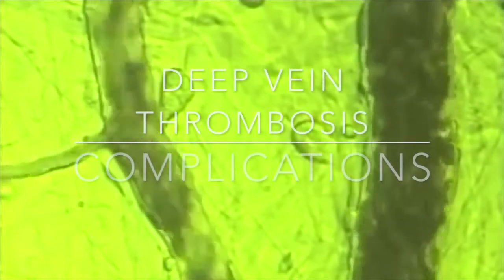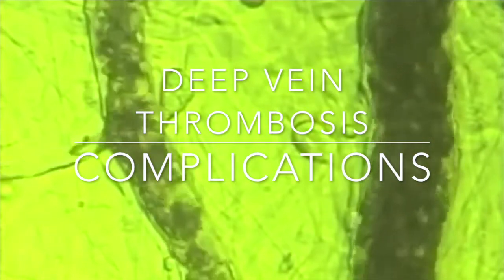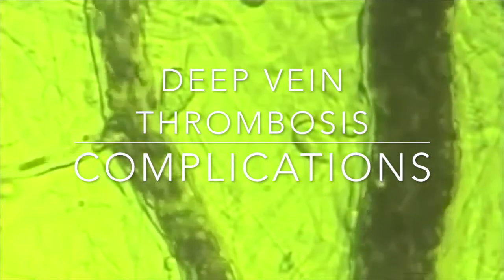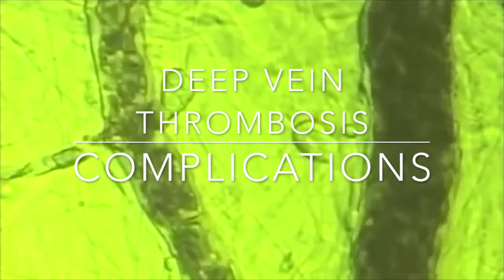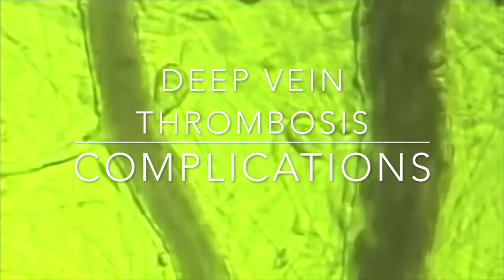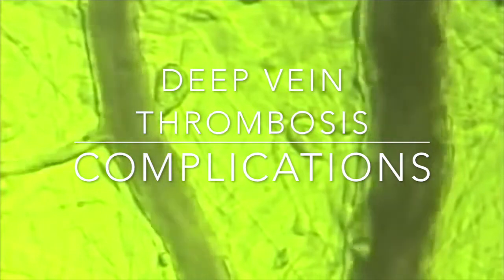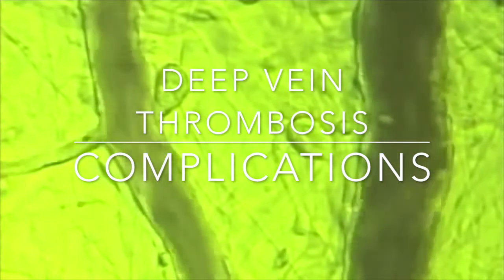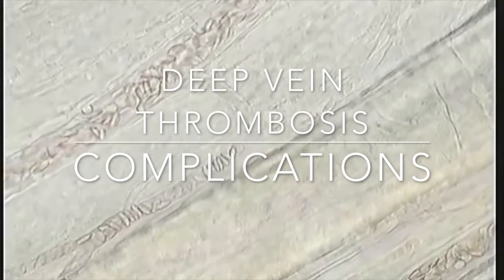Deep Vein Thrombosis Case